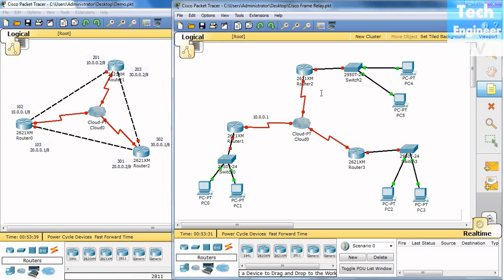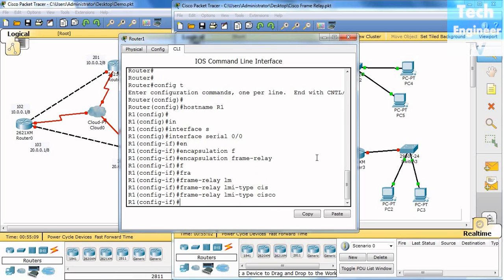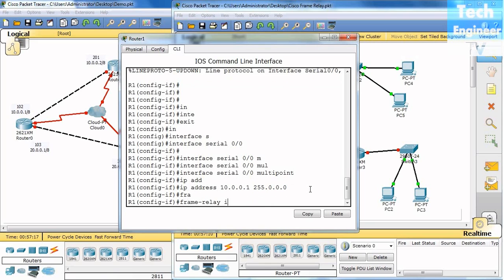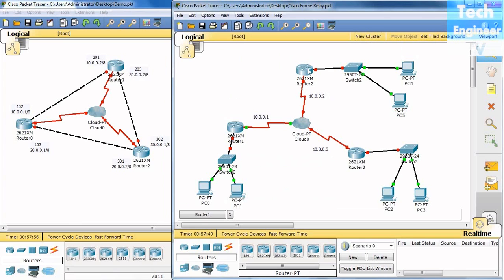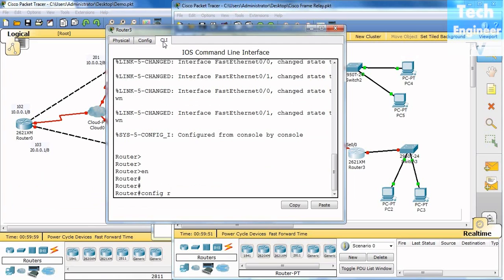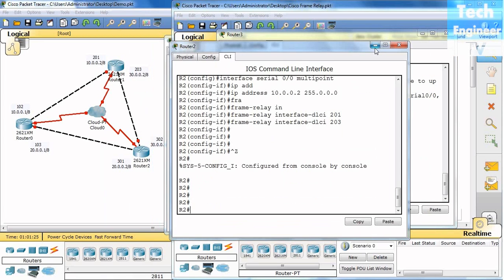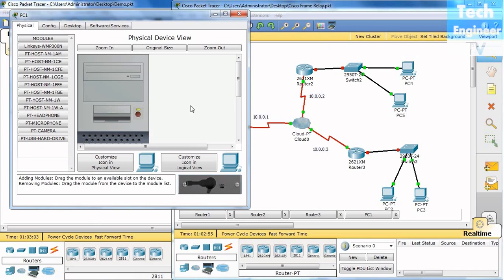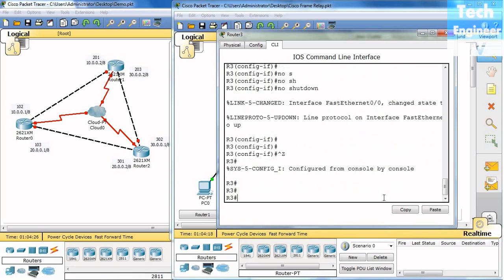Configure Multipoint Frame Relay in Cisco Routers